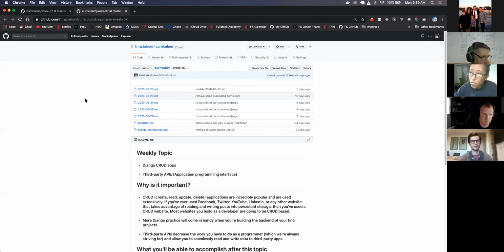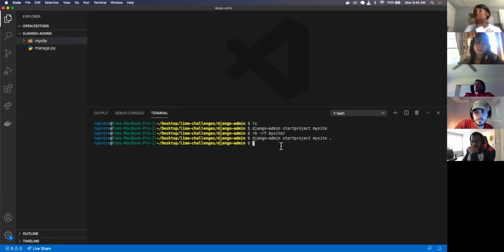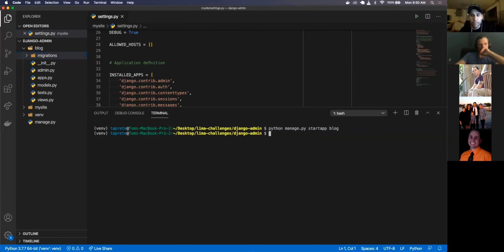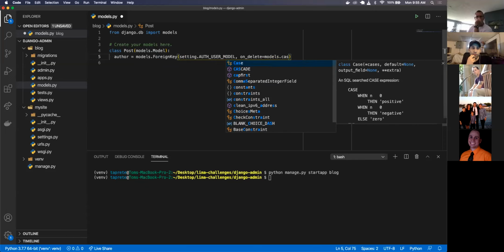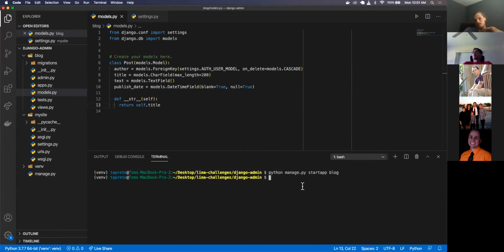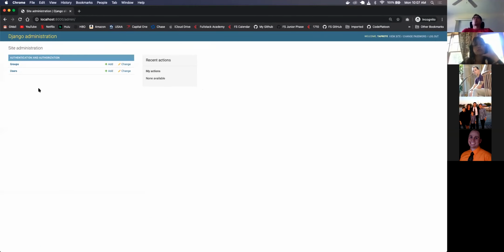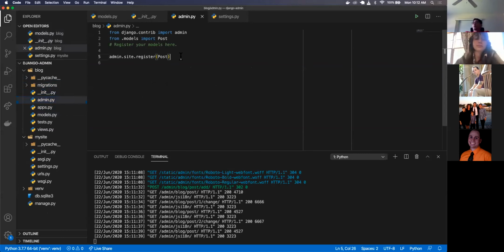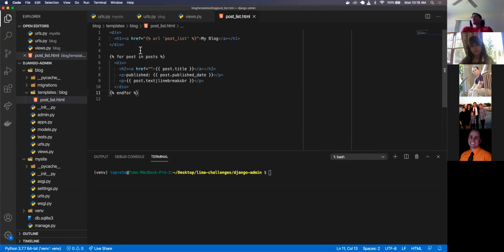W7D1: Django Admin and Templating (1 of 3)